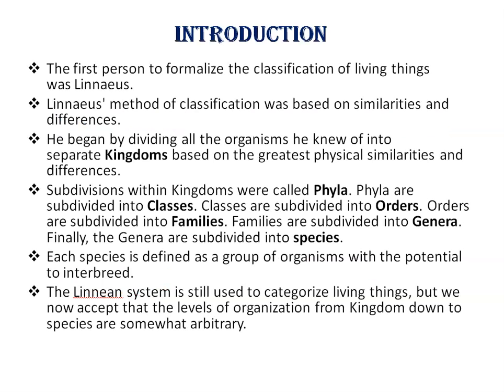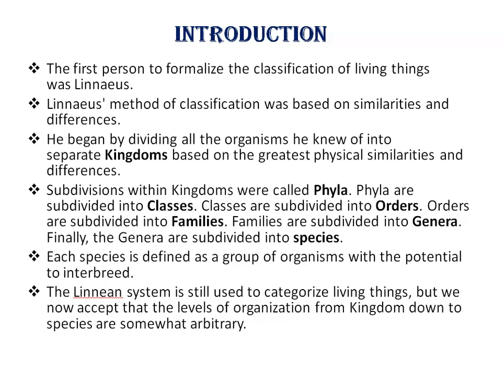Need for classification